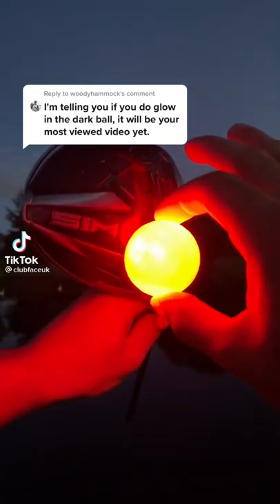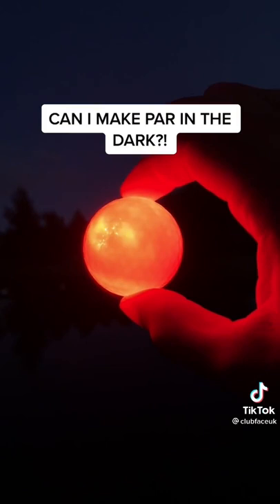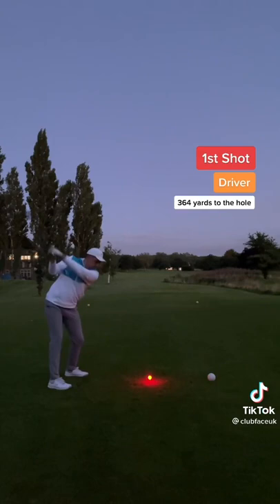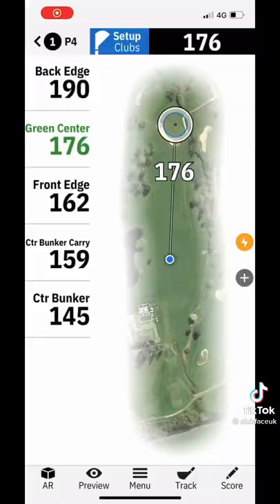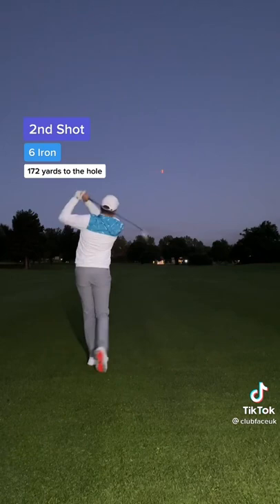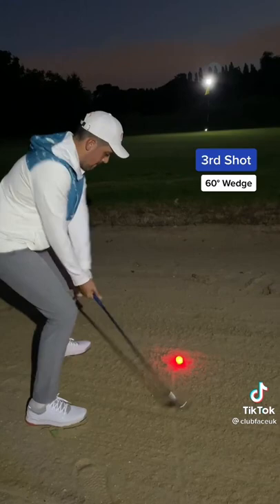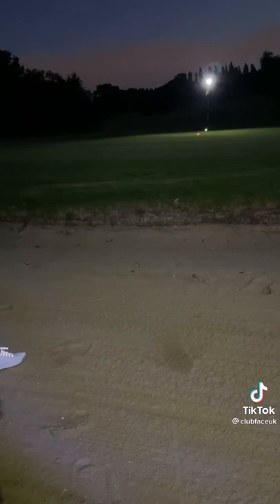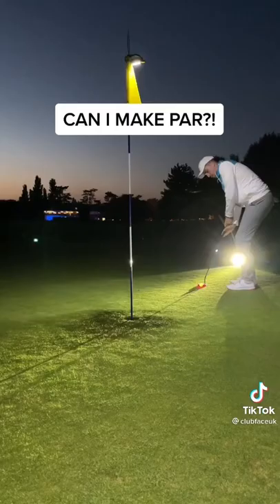GLOW IN THE DARK GOLFBALL